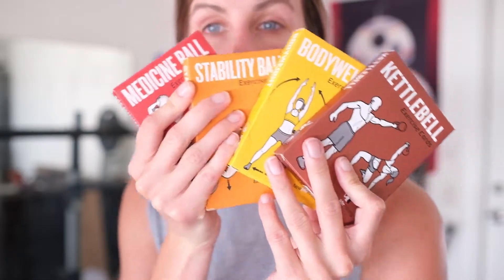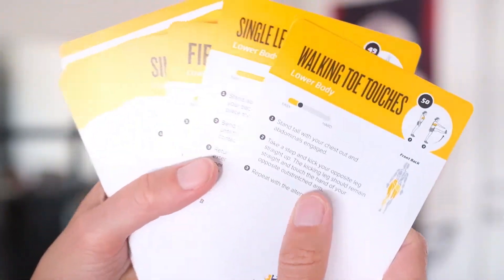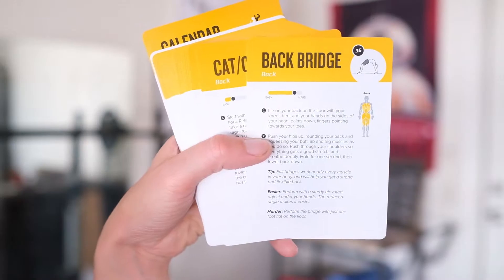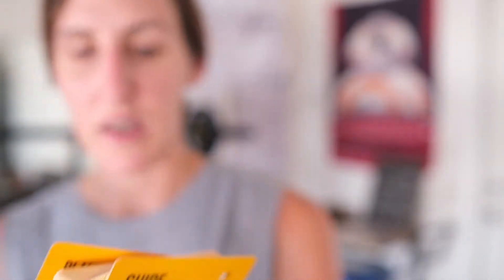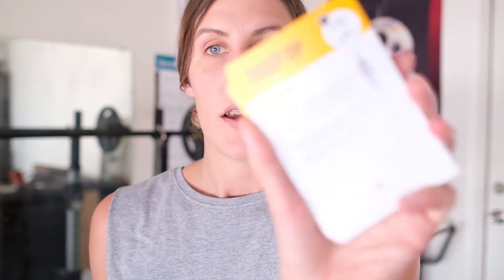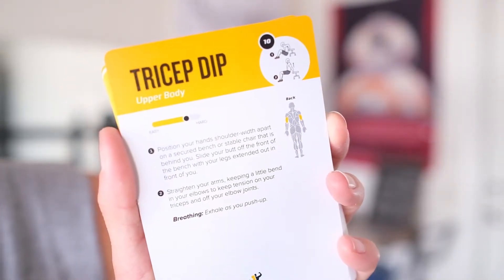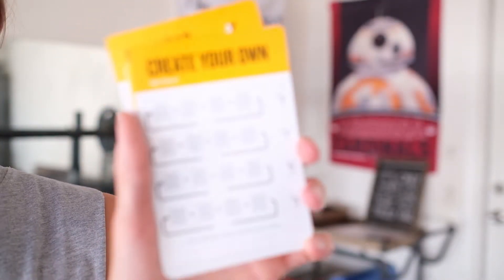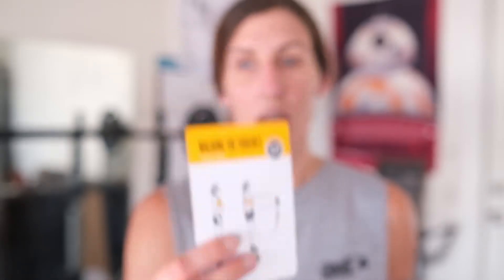Try these bodyweight exercise cards!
Are you looking for a way to get your body moving without any equipment? You might enjoy this deck of exercise cards then!

I was on amazon looking for studying material and came across NewMe Fitness cards and was instantly in love. They go over the level of difficulty, what muscles are being used, and have great illustrations for each exercise!

Check out the video to see my first impression of these cards!

Peace, love, and protein. Or whatever the cool cats say.

Mel!

PS: Are you ready to create a better routine, build a better meal plan, and find workouts that actually get you excited?